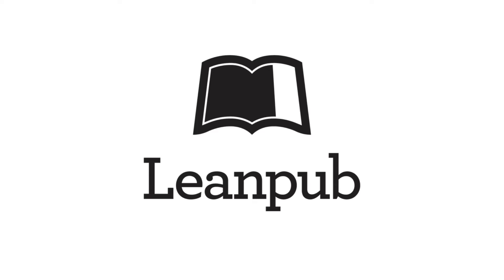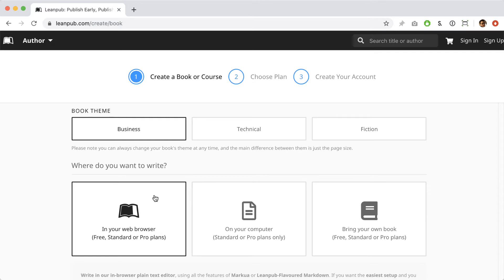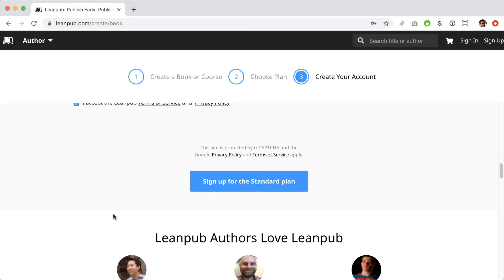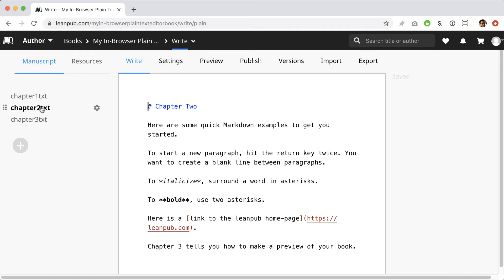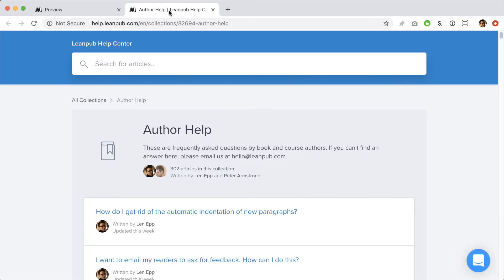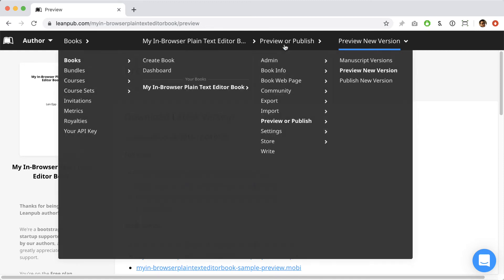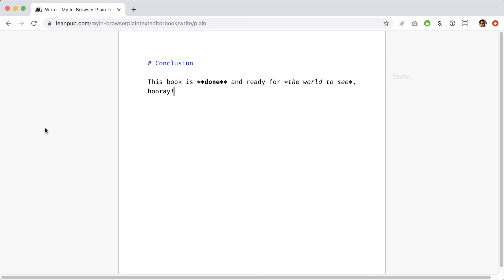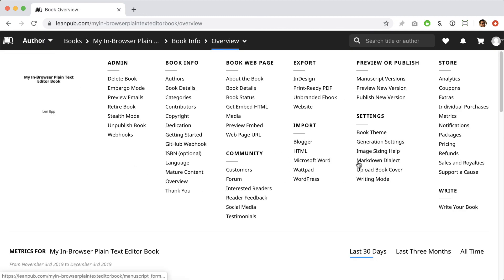Getting Started with the Leanpub In-Browser Plain Text Editor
This video shows you everything you need to know to get started using the Leanpub In-Browser Plain Text Editor.